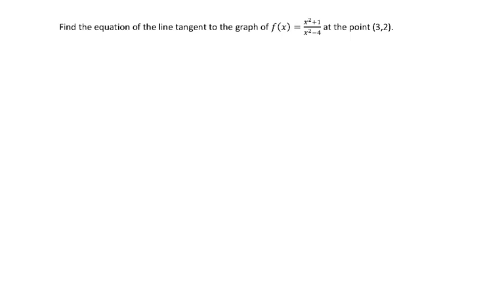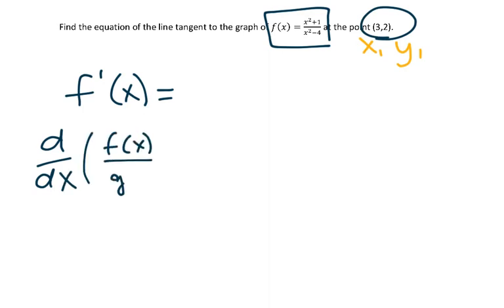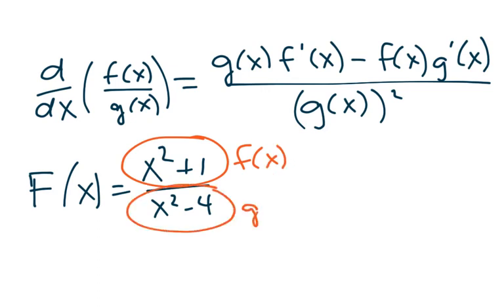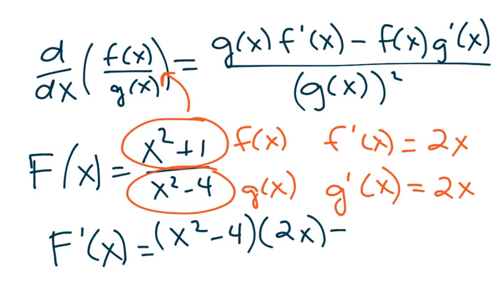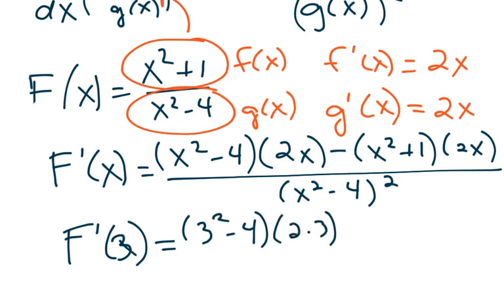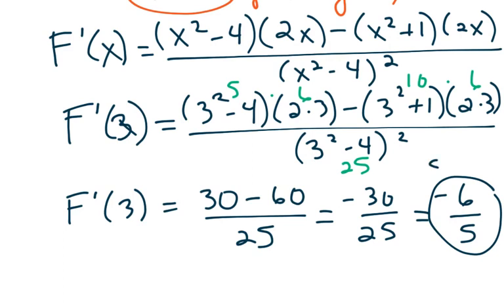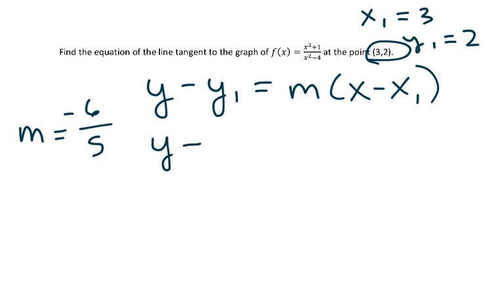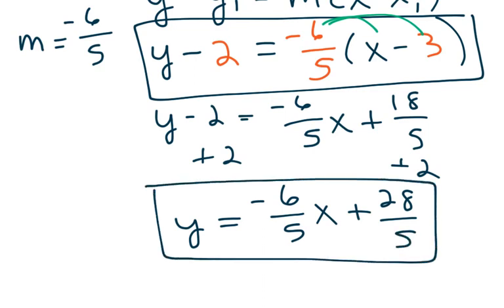Equation Of Tangent Line Given Point